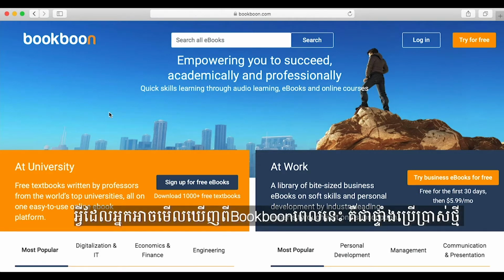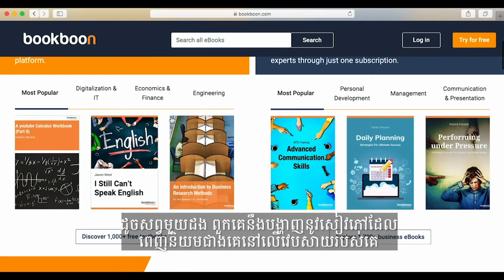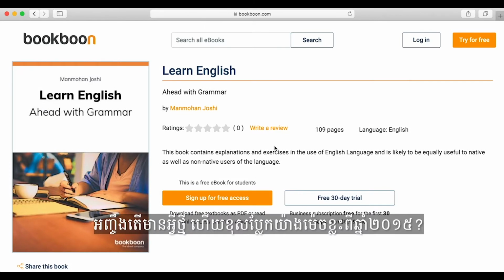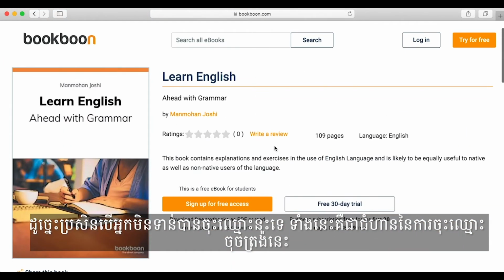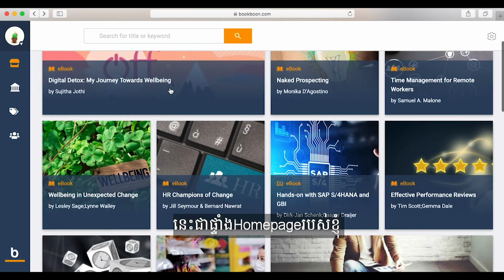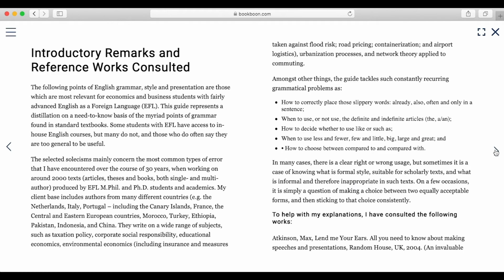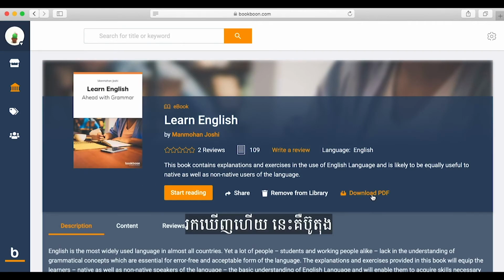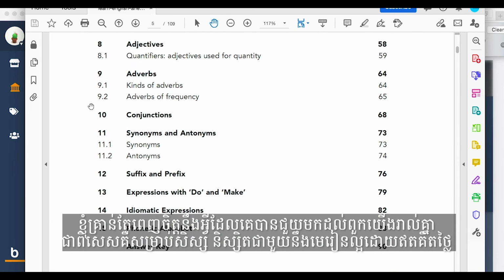How to Download Free E-Books from Bookboon 2020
Every year, students spend a lot of money on buying textbooks and other necessary resources for their study, especially in researching. In this video, I am going to show you how to get free quality textbooks from Bookboon.com without spending any money. I hope this would help our students and those who are in need of free resources.

Thumbnail Image Credit: Photo by Eniko Kis on Unsplash